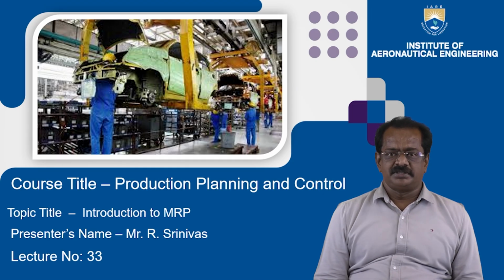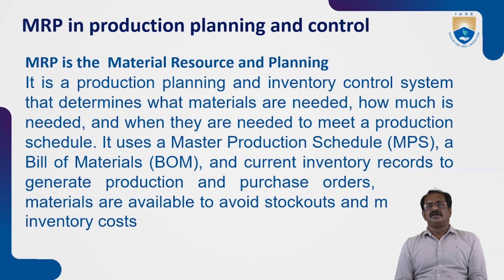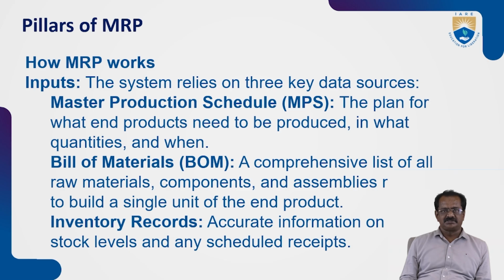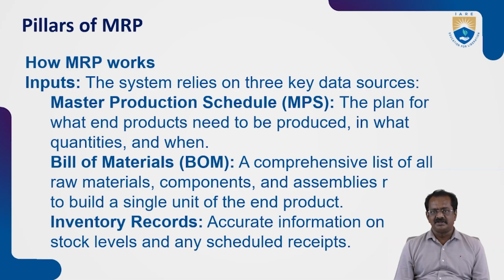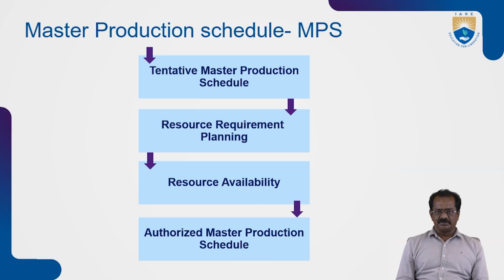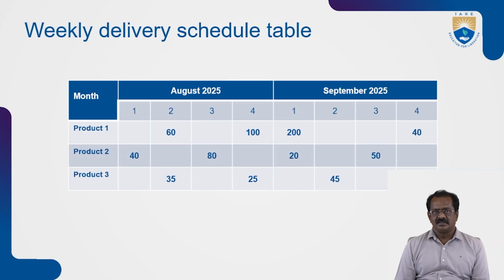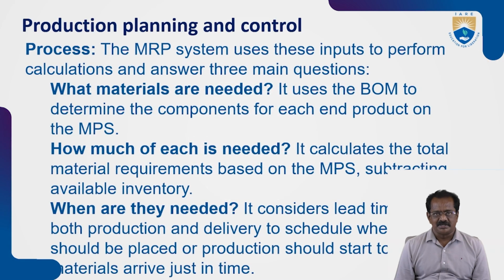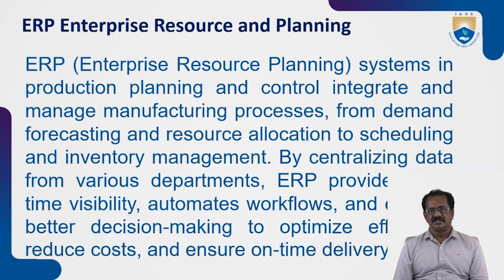Introduction to MRP by Mr. R Srinivas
Introduction to MRP by Mr. R Srinivas | IARE

Description: Introduction to MRP (Material Requirements Planning) explains the systematic approach used in Production Engineering for planning and managing materials, inventory, and production schedules in manufacturing industries.
MRP helps organizations ensure that the right materials are available at the right time and in the correct quantity to support efficient production operations.

Telangana, India.

MRP, Material Requirements Planning, Production Planning, Inventory Management, Bill of Materials, Master Production Schedule, Manufacturing Systems, Production Engineering